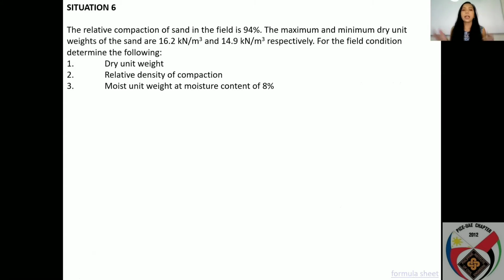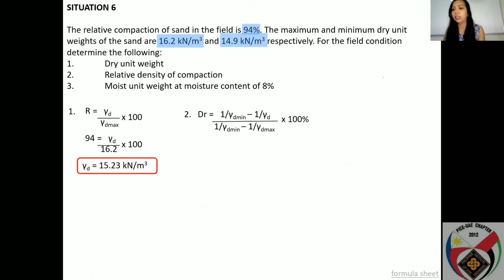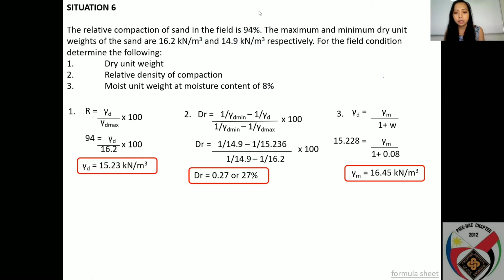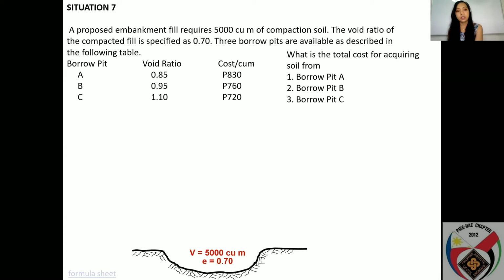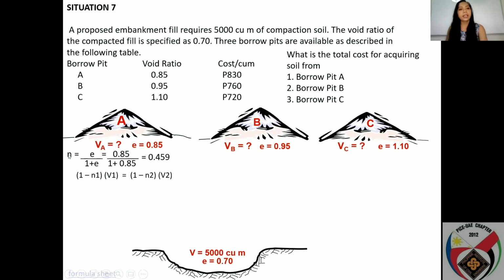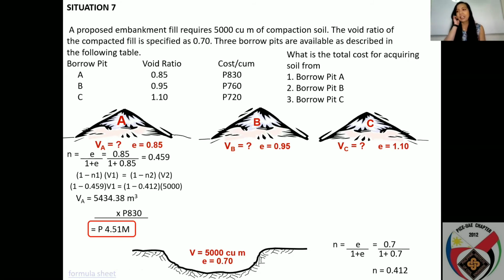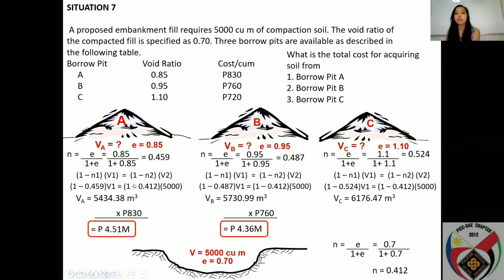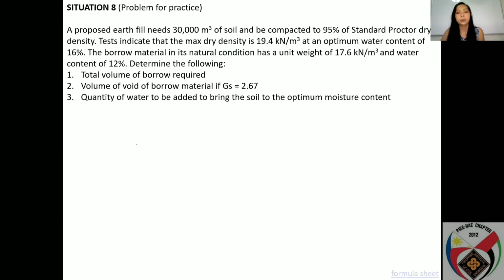PICE UAE FREE ONLINE REVIEW - LECTURE 1 - GEOTECHICAL ENGINEERING 01 - PART 7